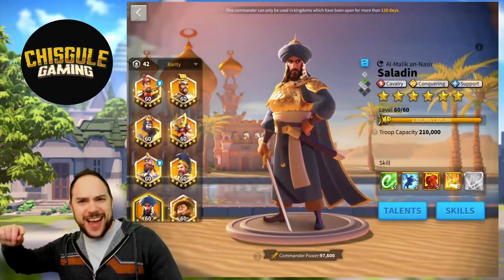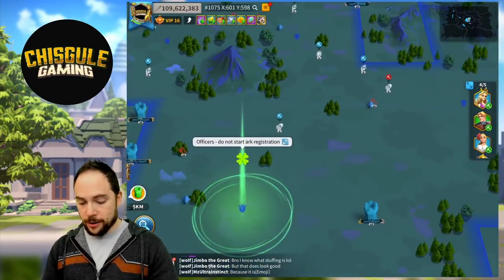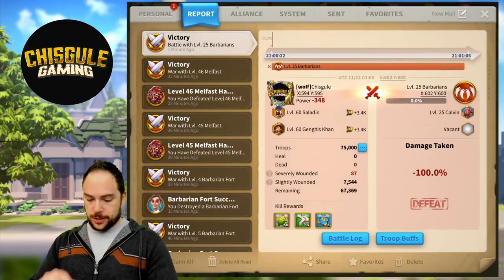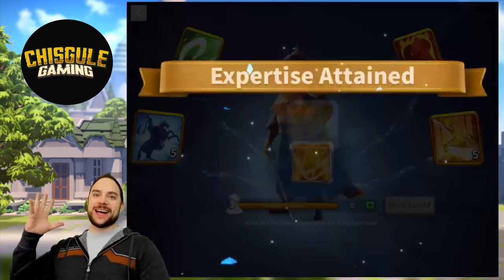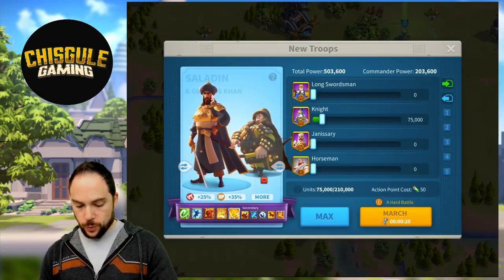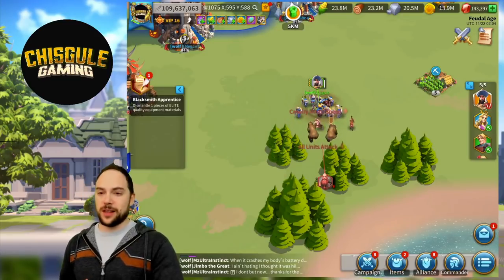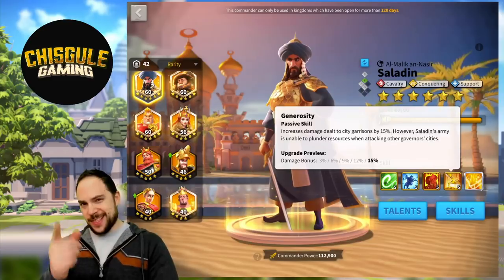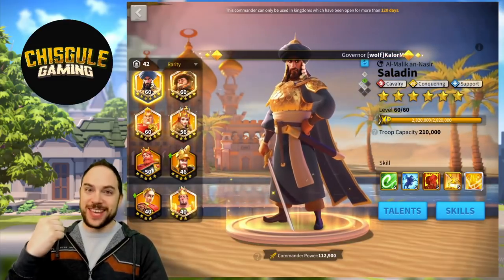Expertised Saladin in Rise of Kingdoms [stops healing, counters richard]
We expertise Saladin, an outstanding legendary cavalry commander that cuts healing substantially and can be used to counter Richard 1 in Rise of Kingdoms (ROK).

We unlock the expertise skill on Saladin, which does 300 extra damage factor, reduces healing effectiveness and increases the slow effect from the active skill.  Overall we're really happy with this upgrade in Rise of Kingdoms.

Cheers,
-Chisgule